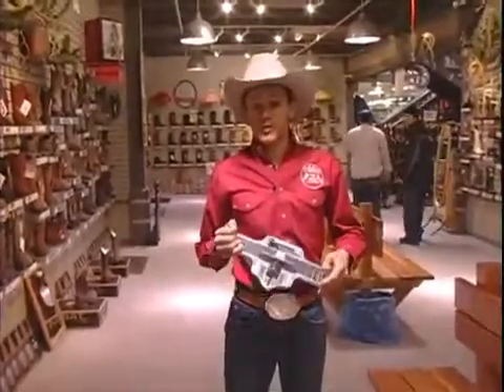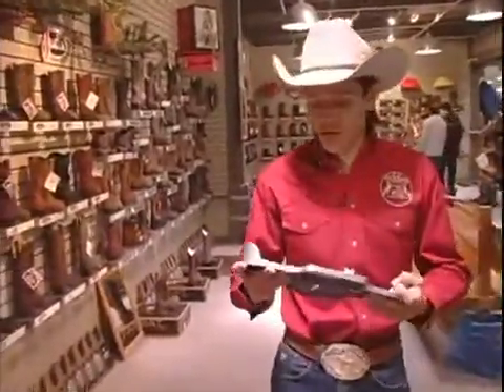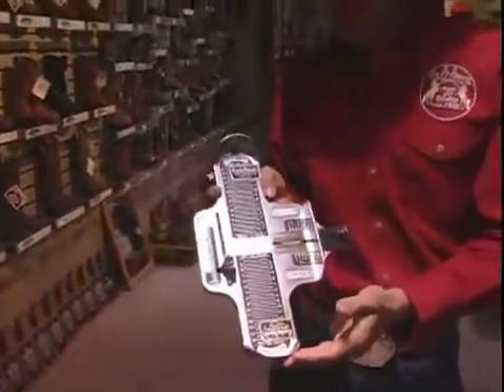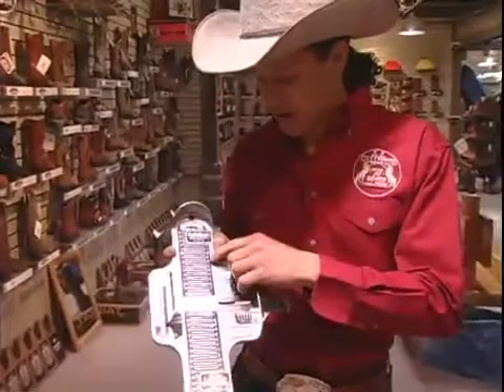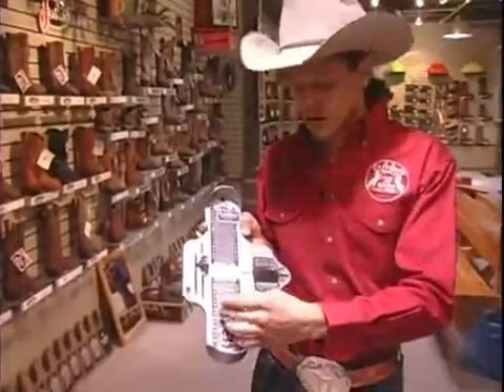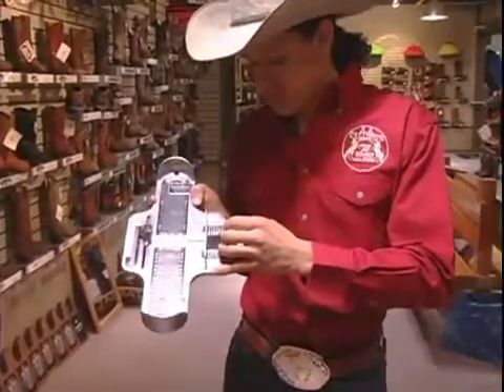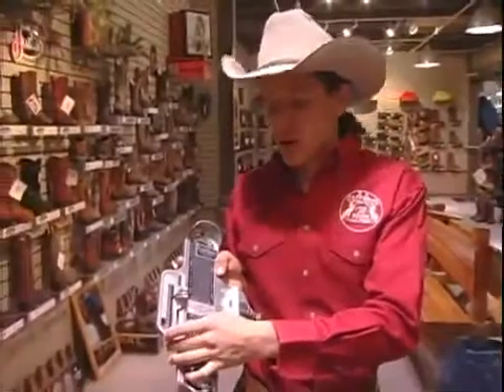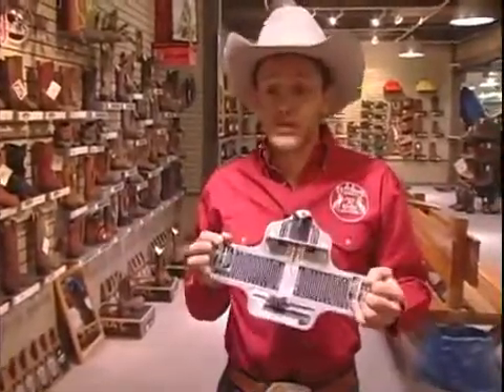How to Fit a Cowboy Boot